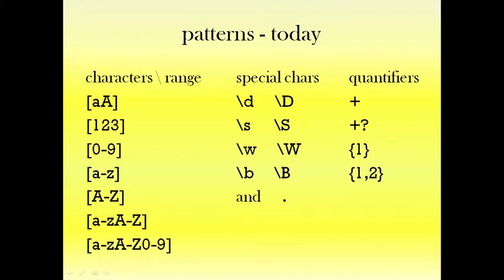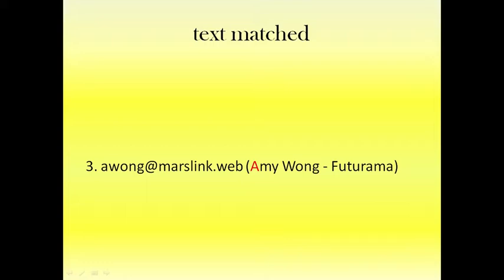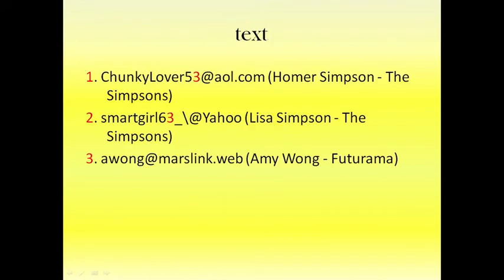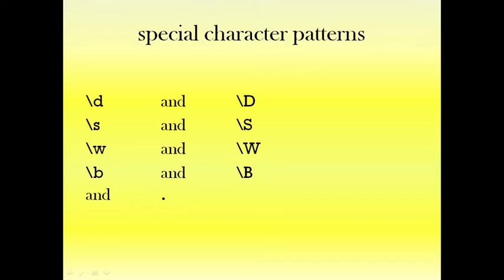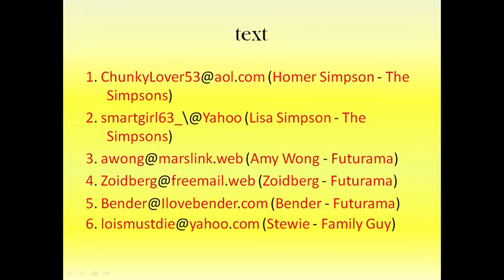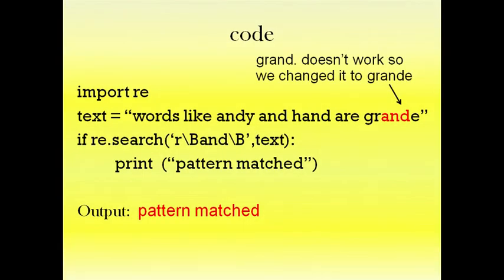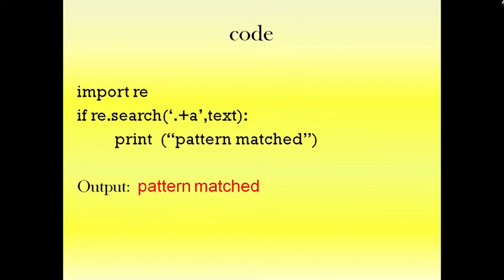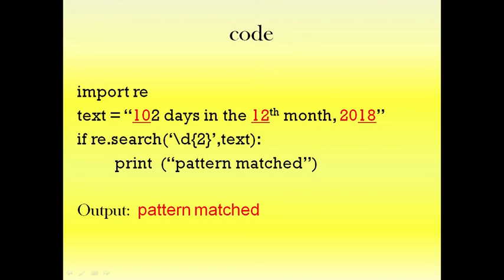re.search python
Pattern matching in python uses regular expressions to search and find characters or patterns in text. This python regular expressions in simple English tutorial explains re.search that takes the regular expression (regex) and matches it in a body of text. There are many expressions so this first video in a series on regular expressions in python looks at characters, special characters and quantifiers. An example text is used with the same simple code with a simple change in the regular expression to show what text would be matched.
Regular expressions are a language format used in text processing. They are the main tool for searching, finding, extracting and substituting text when processing text. They can be used in many programming languages, such as python. Other functions such as re.findall and re.sub are also explained in this tutorial series.